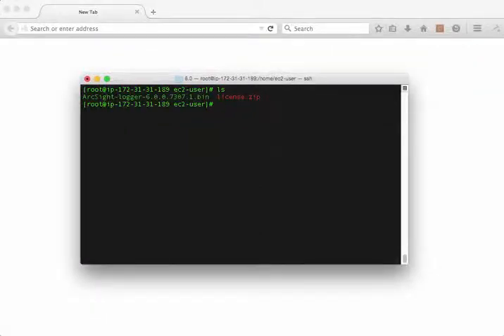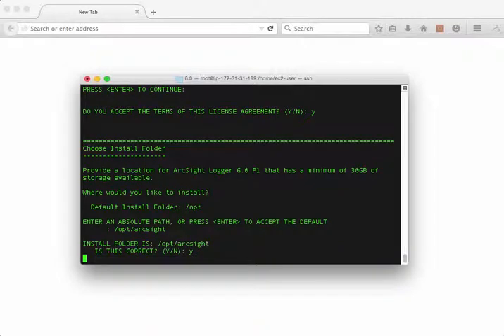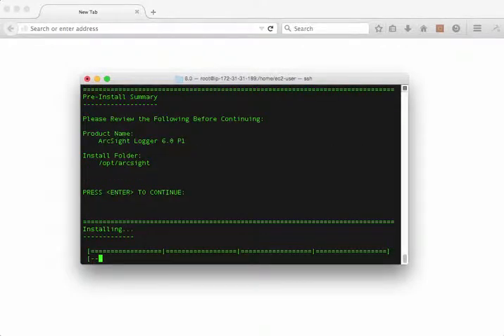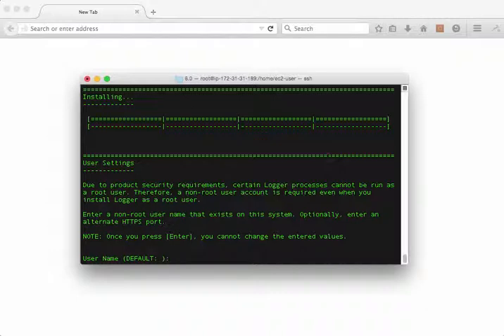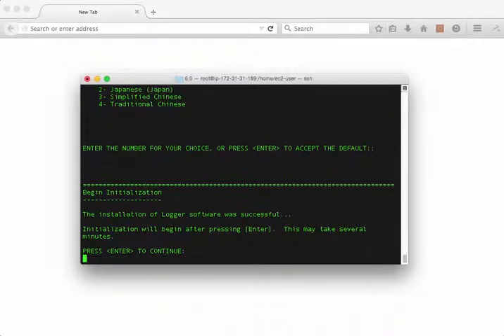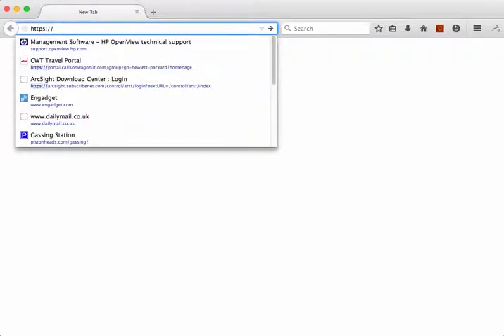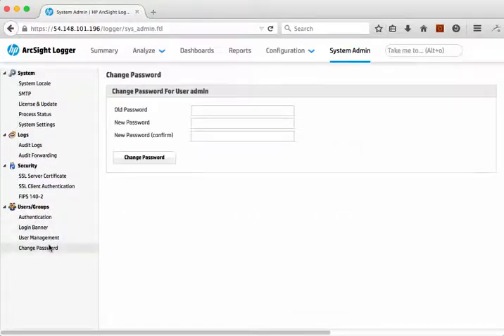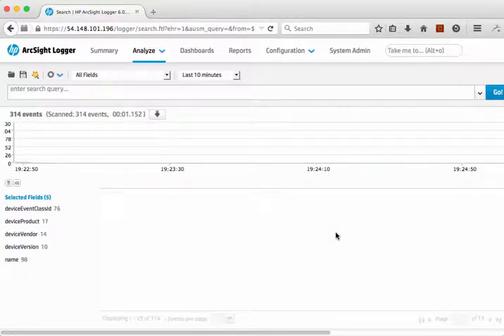HP Logger 6 0 install AWS